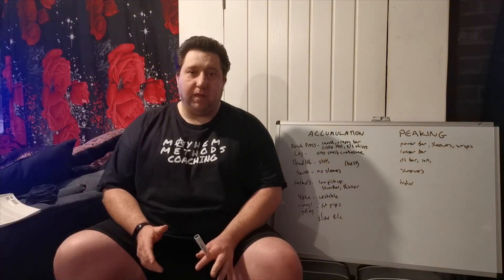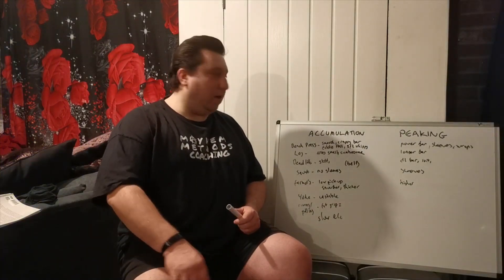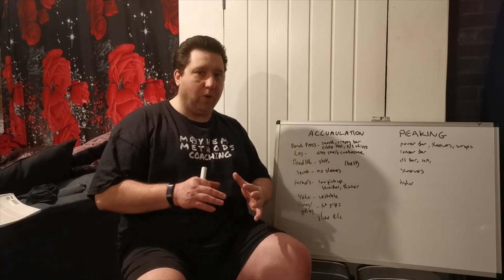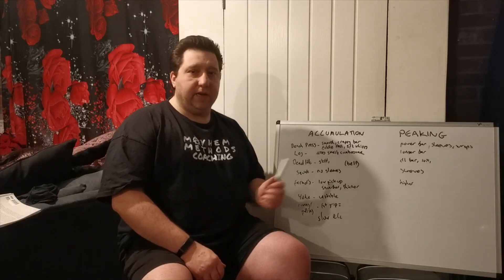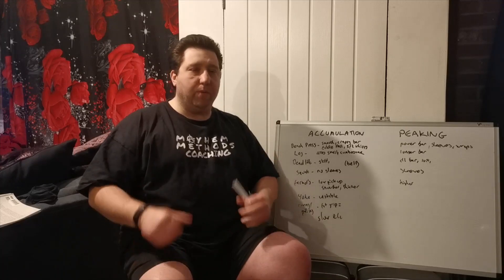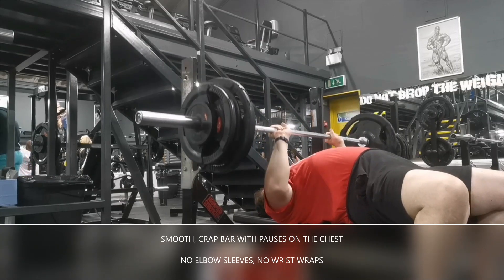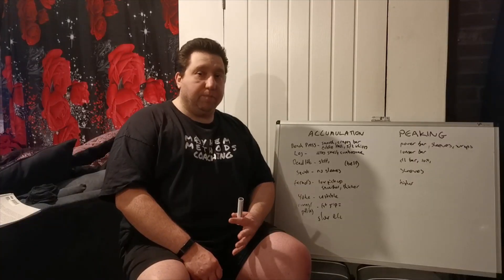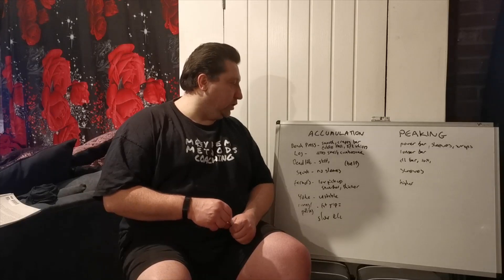Do This In Your Off Season Training To Get Strong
How to get Strong? Use the principles I explain in this video to rocket your strength when you start to peak and perform better in competitons.